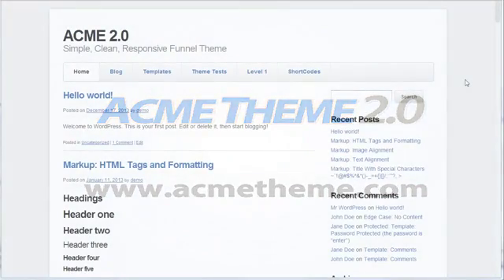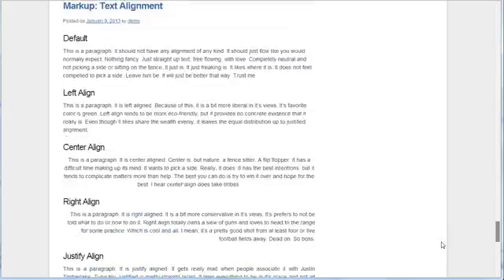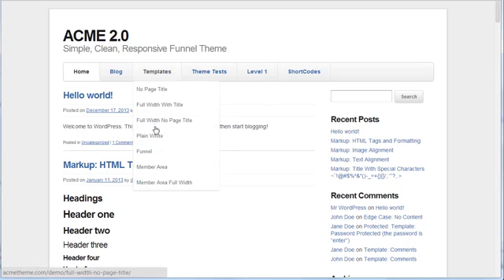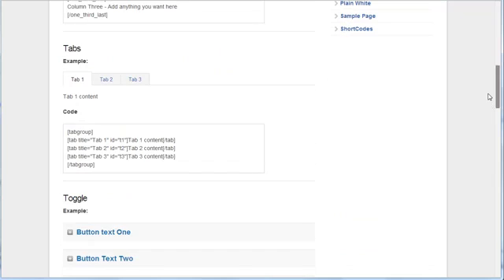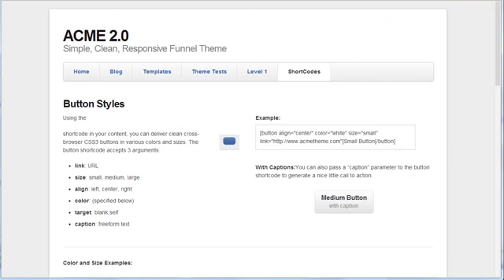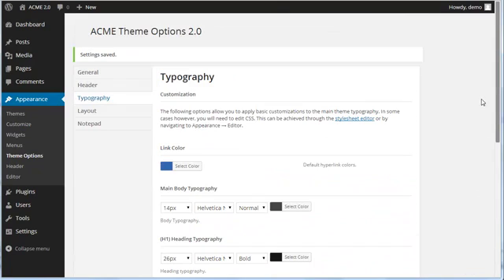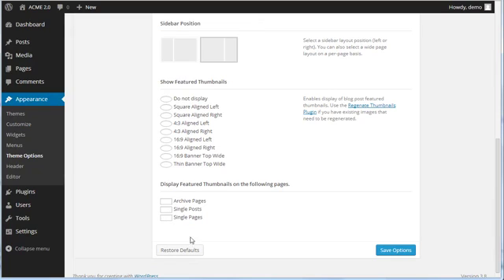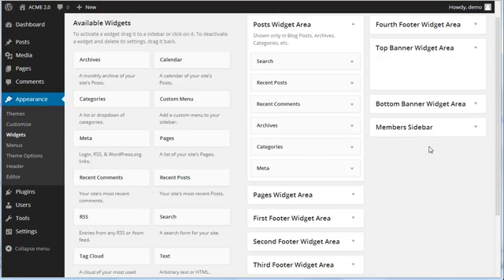ACME Wordpress theme